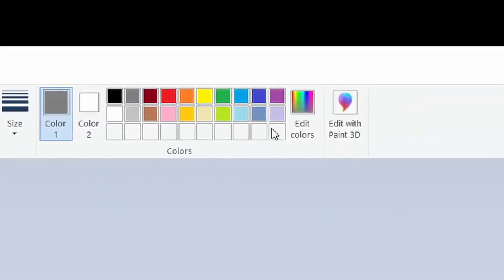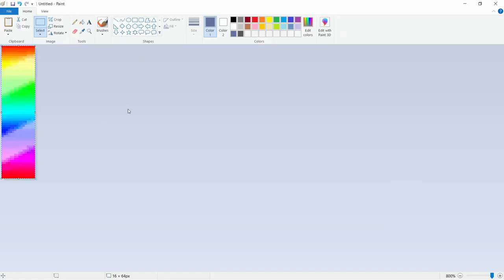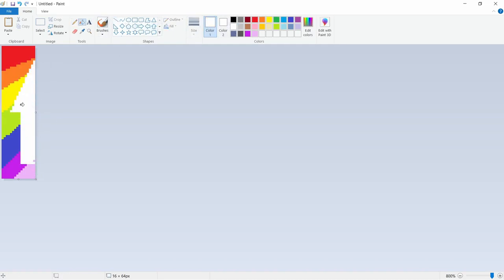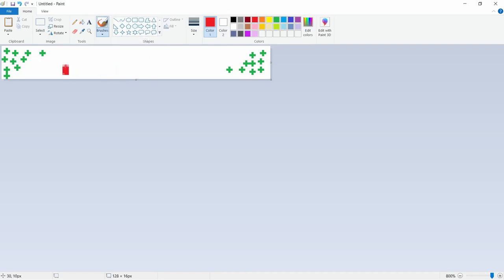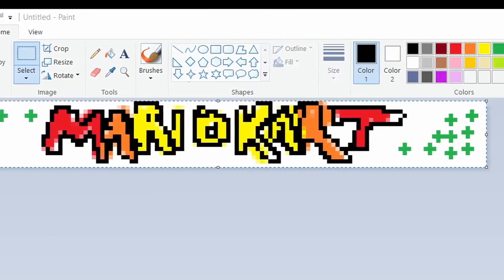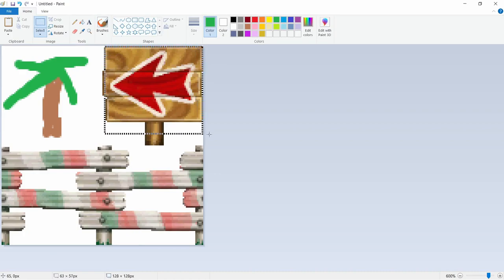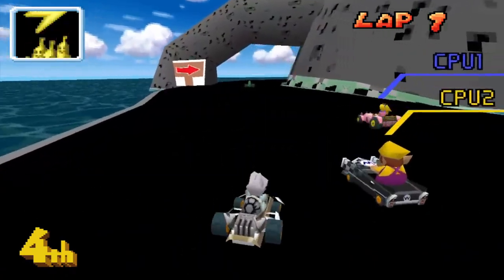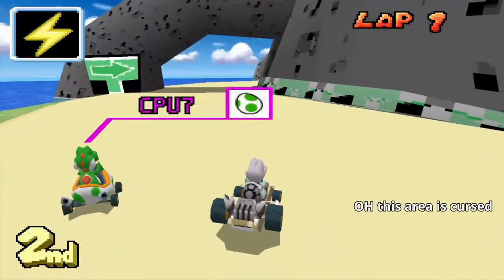Using MS Paint to Retexture a Mario Kart Track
So I used MS Paint to retexture Cheep Cheep Beach, it doesn't end well

I have no idea what didn't work, at first, some of the textures were being turned into pallet (mainly the more solid colour ones), however there were still issues, I may try to fix it before the RTM#2 comes out, but I dunno yet.

For now,
-Hoik